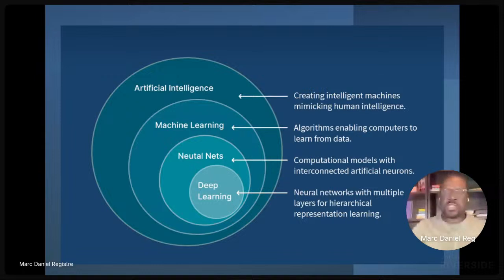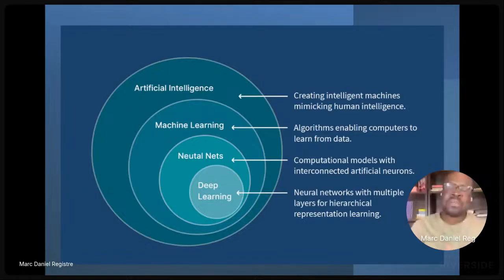Neural Networks Made Easy Week 1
Unlock the power of machine learning — using tools you already know. Whether you're a Python developer, data analyst, or curious technologist, this beginner-friendly guide will teach you how to build practical AI systems from the ground up.

Instead of overwhelming you with theory, this book focuses on hands-on learning using tabular data — the foundation of real-world business problems like sales forecasting, customer analytics, and risk prediction.